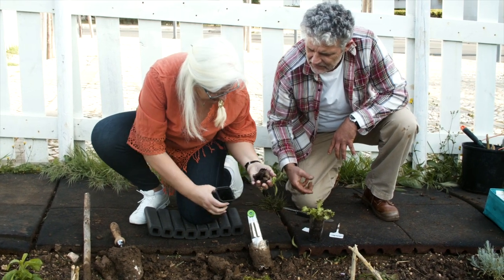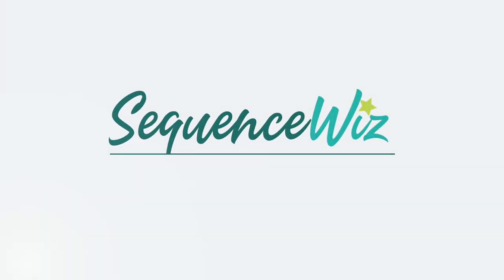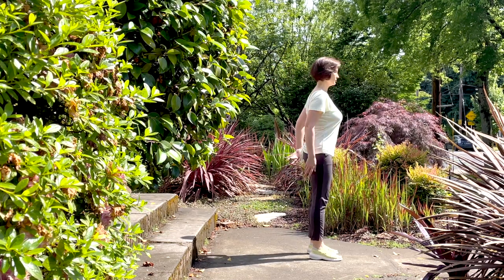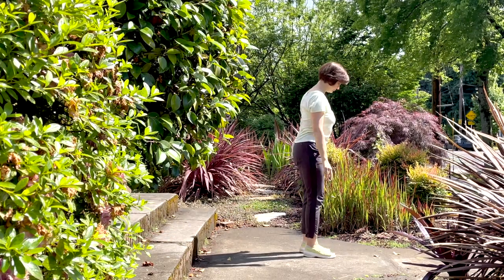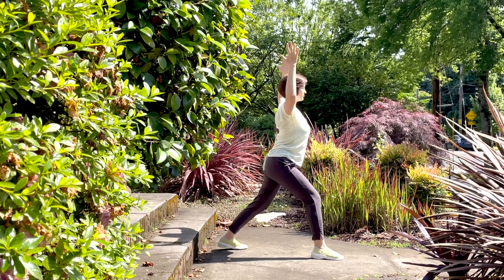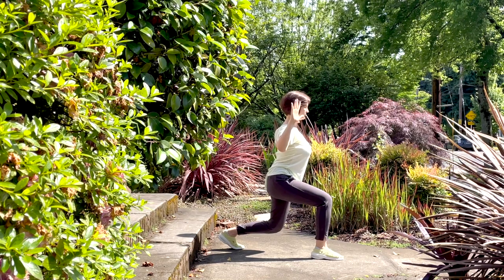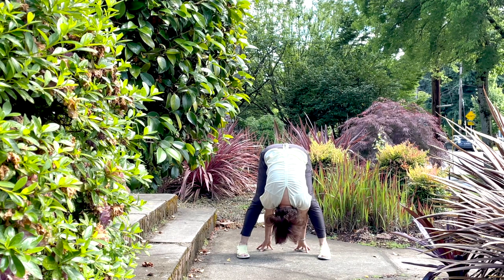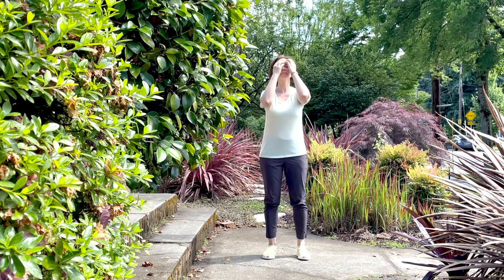Short yoga practice for gardening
Gardening usually involves a lot of kneeling, bending over and moving from side to side. This short standing practice strengthens your knees, loosens up your hips flexors and warms up your lower back, while also increasing circulation to your upper back, neck, and hips to prepare your body for gardening.